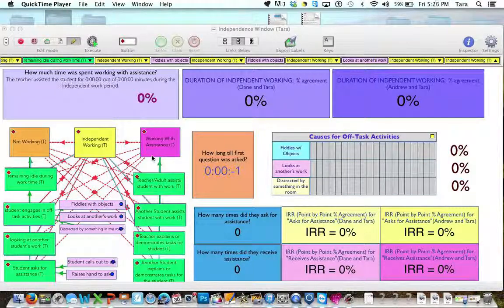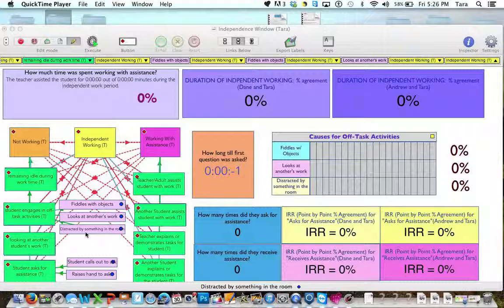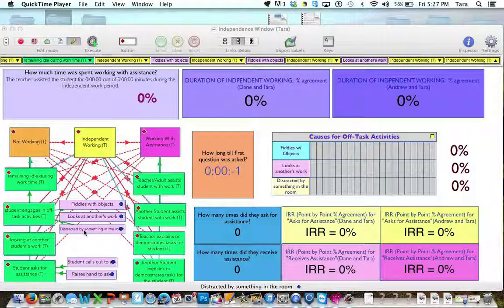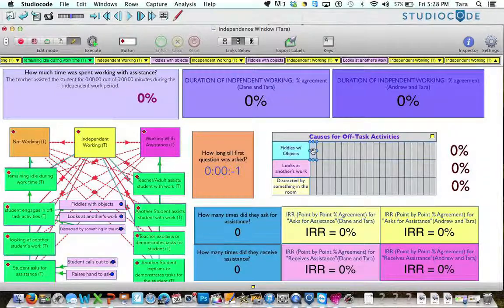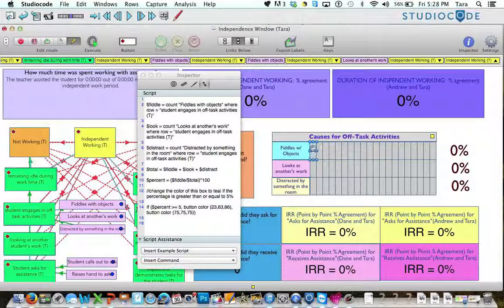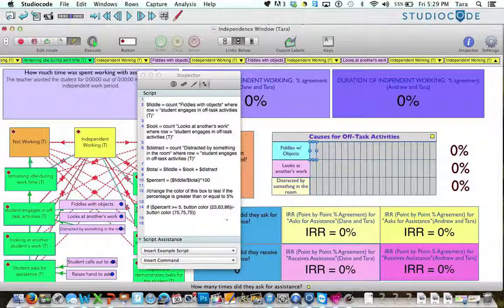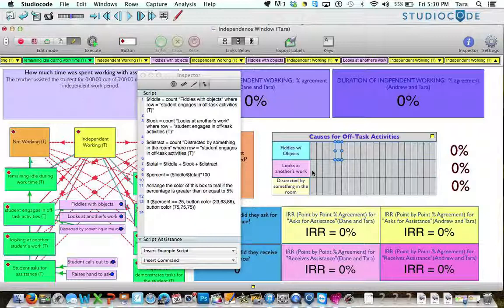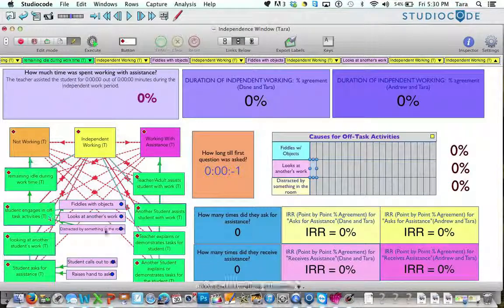Graphing with If Then Statements